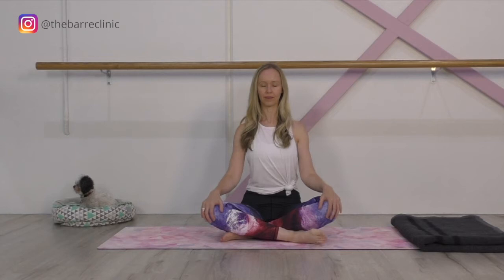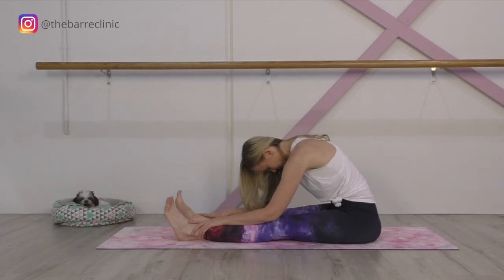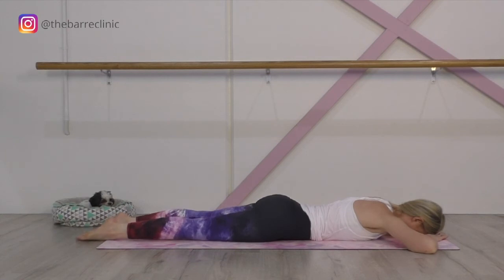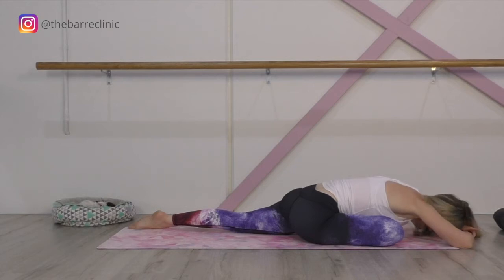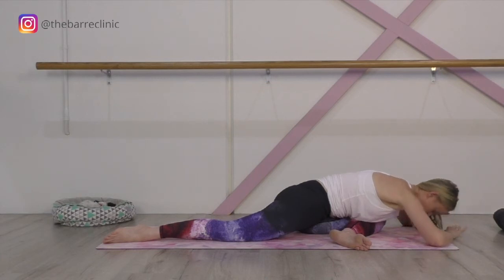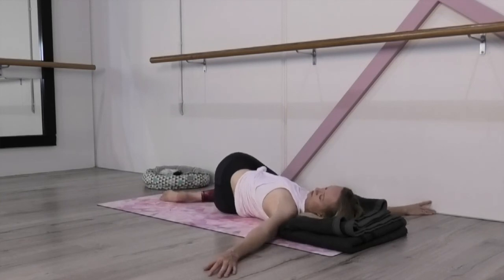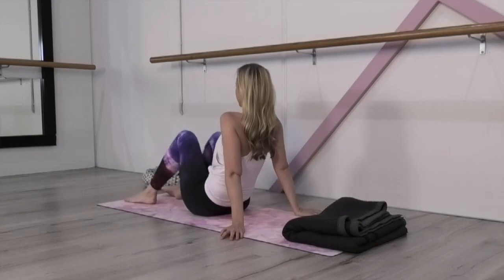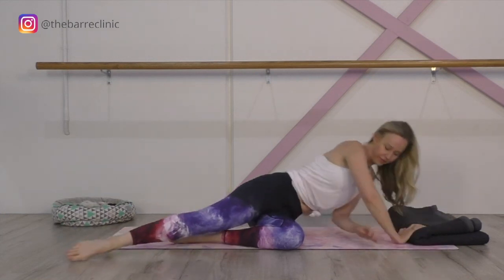Yoga For Hip Flexibility - YIN YOGA - 30 Minutes - Full LOWER BODY AND SPINE STRETCH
FREE BARRE TEACHING TIPS Download my PDF: 10 Things you Must Know to Be a Great Barre Instructor

NUTRITION BOOK: Purchase my Print book or E-book, the Whole Health Solution. 11 Solutions explained on how to live a healthier life for longer using Clean Eating principals. Including 136 Gluten Free, Cow’s Dairy Free and Processed Sugar Free Recipes

Say hi on social:
Instagram (To connect about Nutrition & Fitness)
Instagram (To connect about Health and Wellness Business Coaching)

Andrea x

This 30 minute Yin Yoga Class is all about Yoga for Hip Flexibility. It will give you a full lower body and spine stretch. It will give you groin stretches, glut stretches, stretching exercises for back pain and yoga hip openers. It is a Yin Yoga Class and it is a free yoga video.